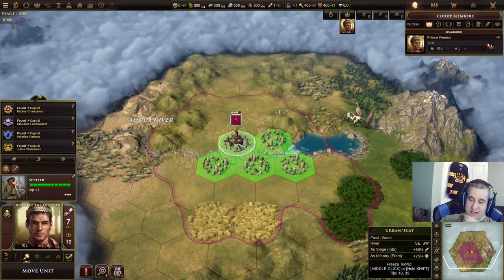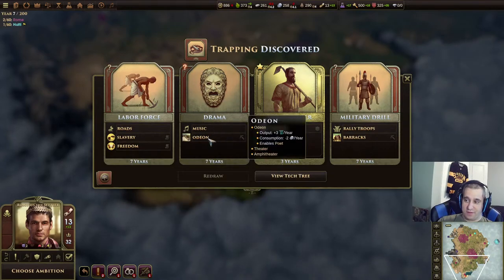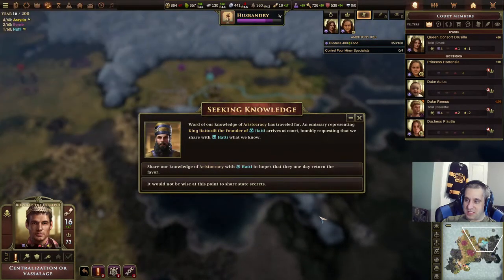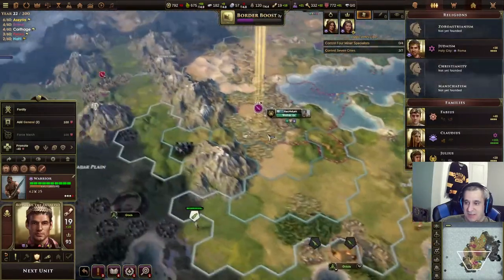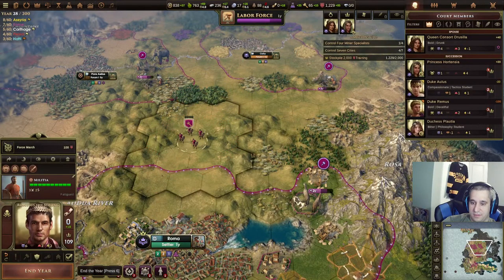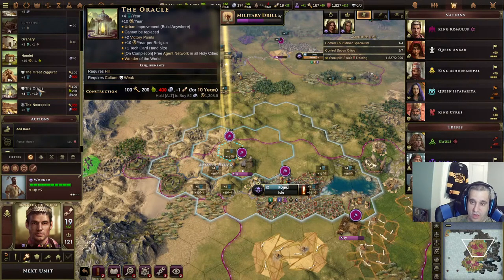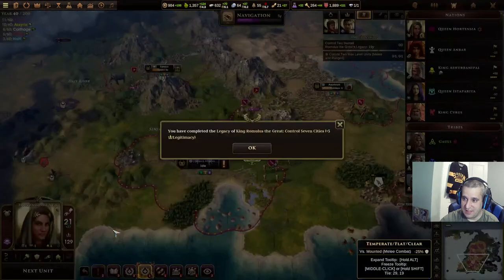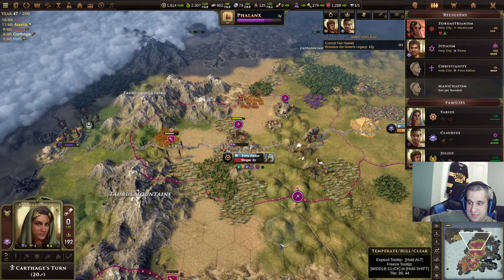Let's Try The Romans In Old World!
Old World is a 4x game that just released on steam. It definitely does some things differently than a game like Civ, but is it better?

Old World Gameplay